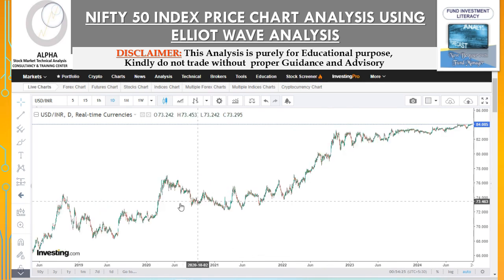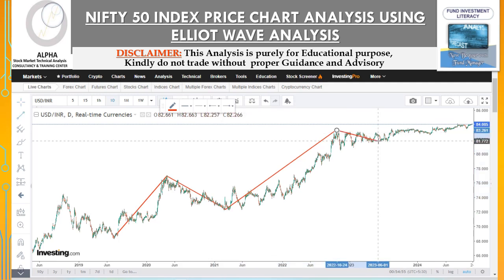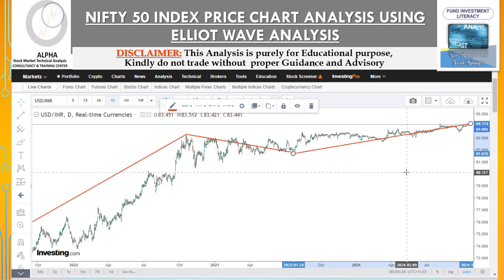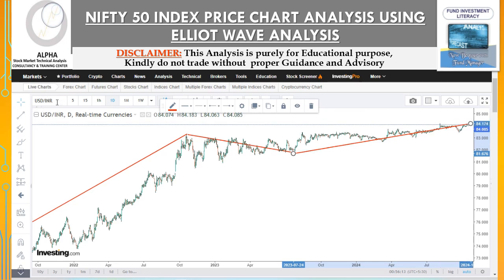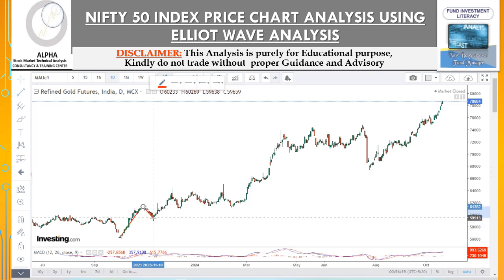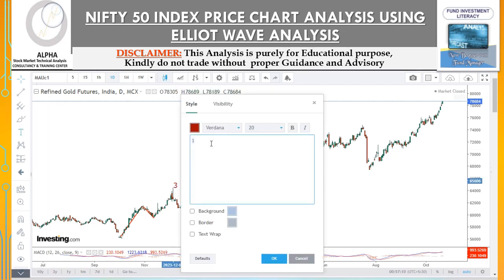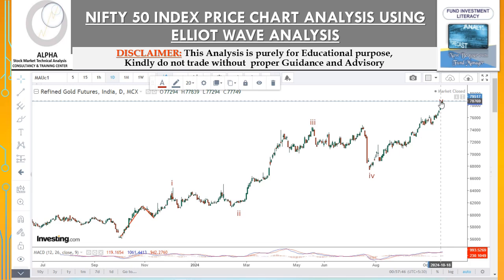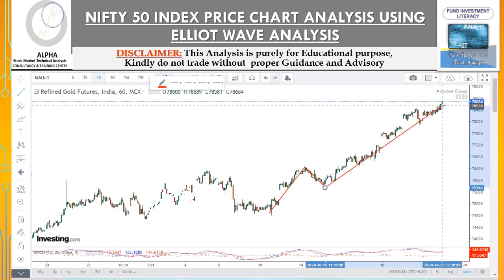22nd Oct FMTA Short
FMTA Shorts are smaller version of Analysis. FMTA's are Financial Market Technical Analysis.  It will include updates of Important Indices like Nifty50, Bse Sensex, Dow jones, Hangsang, Nikkie, Commodities, Forex Markets and many more. Also it will include Tips and Tricks of Technical Analysis using the Elliot Wave Theory. Weather and Monsoon updates around India and across the Globe will also be shared in the weekly Monsoon. All FMTA's will be uploaded on Thursday's of every week. FMTA Shorts will be uploaded on Mondays.

Learn Technical Analysis using the Elliot Wave Theory for the Financial Stock/Share Markets, Commodity and Currency Markets. Get tutorials for unfolding the secrets of Elliot Wave Theory Analysis through videos using examples of Trading Markets. Also get Annual Weather and Monsoon updates across the Globe. Get Career Counselling sessions to clear doubts and focused vision for choosing the necessary career path. Get personalized Fund Consultation for different type of Financial Investments. Contact and Join Today!!